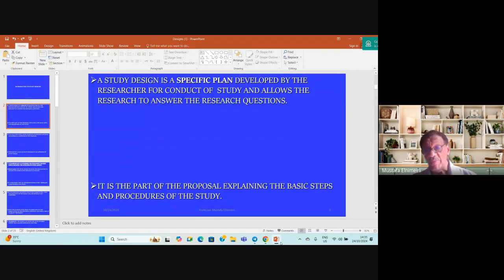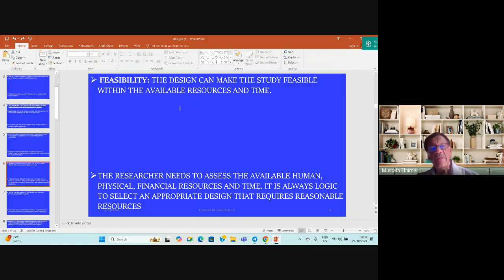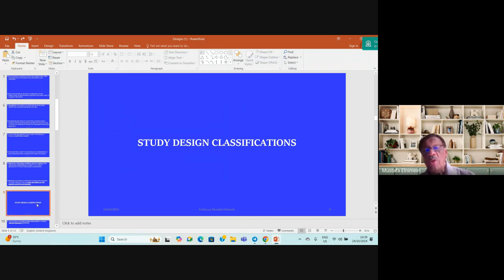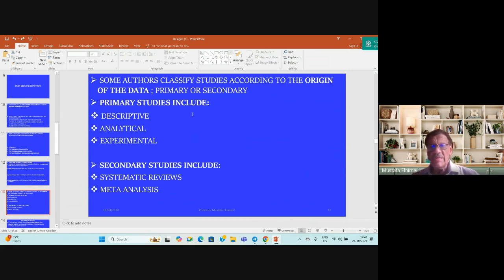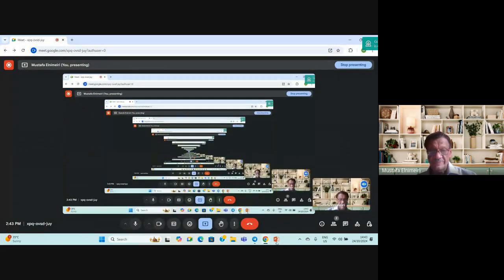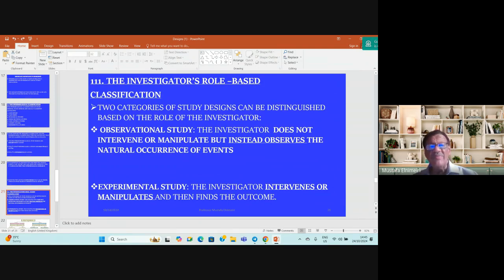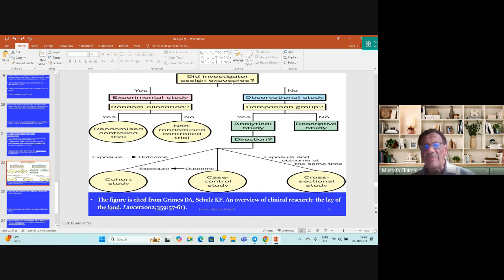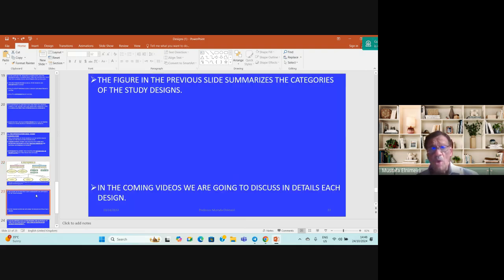Introduction to study designs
This video focuses on the discussion of the study designs, definition,  meaning and relation with study questions. The classification of the study designs has been extensively discussed using standard figure to explain and compare different categories of study designs. The different classifications are compared to facilitate understanding of the various categories and explaining the starting question to be asked in order to identify the category of the design.